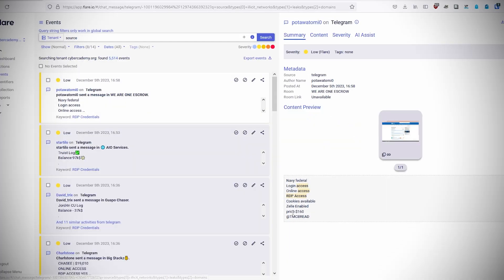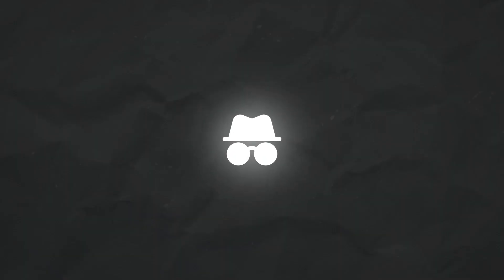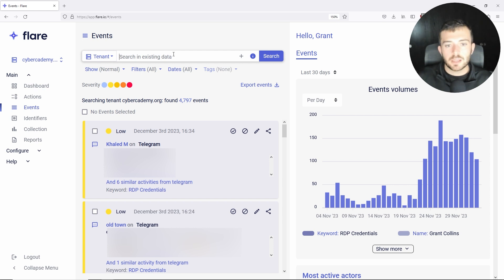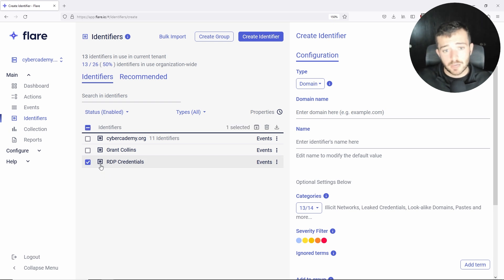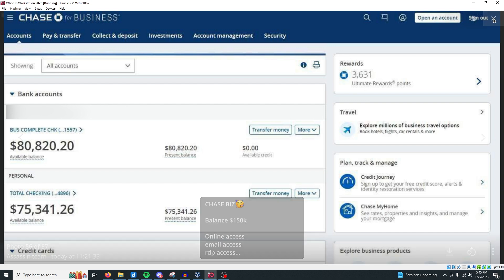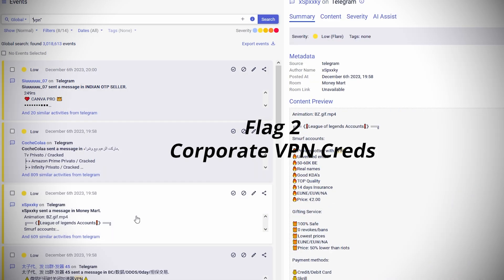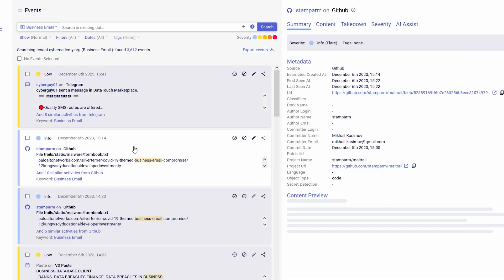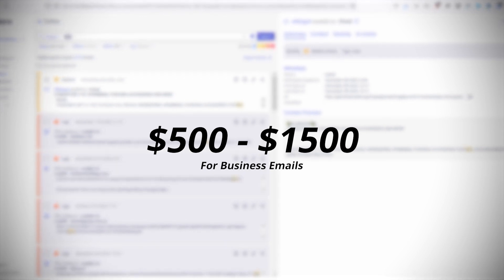These Hackers Sell Access To Your Network... (Exploring IABs)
⏰ Timestamps:
0:00 - Introduction
0:38 - What Are Initial Access Brokers?
2:36 - Flare Overview
5:50 - Flag 1: RDP Creds
7:46 - Flag 2: Corporate VPN Creds
9:13 - Flag 3: Hacked Business Emails
10:22 - Conclusion